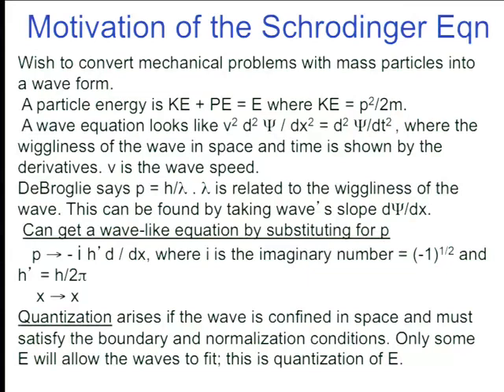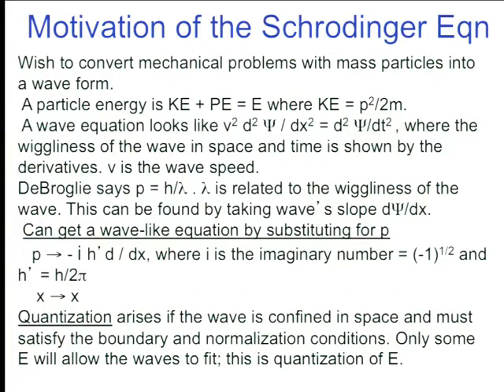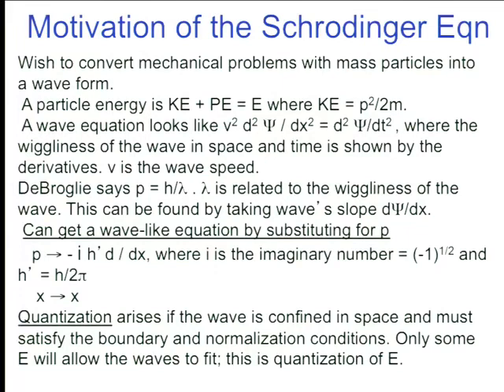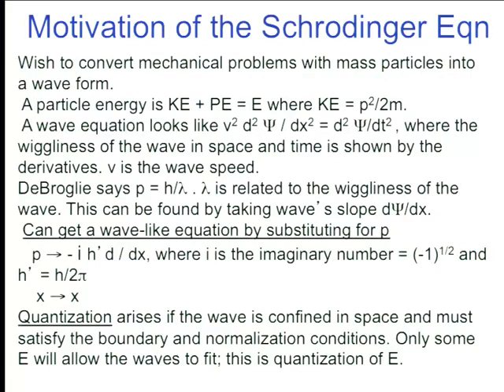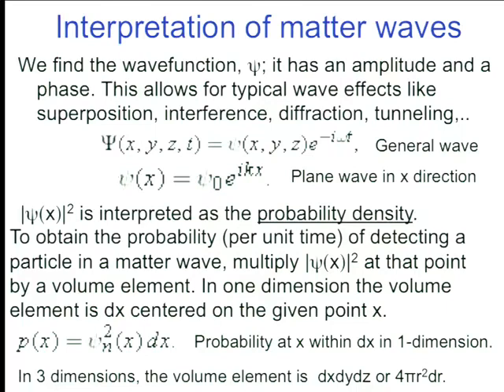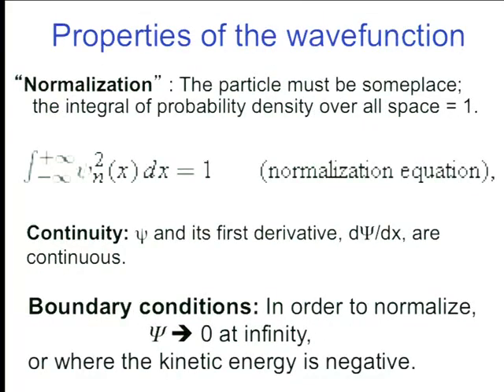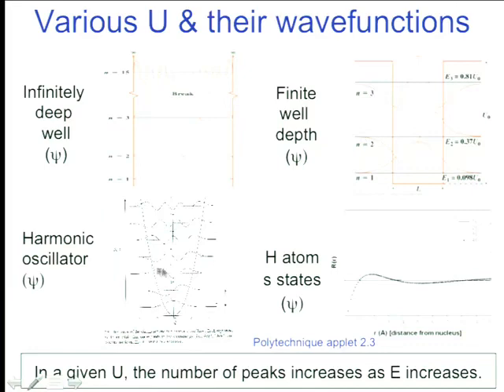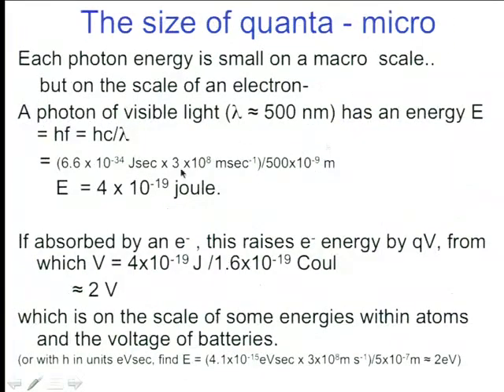2013 11 18 Physics 8B Lecture 33 Solids, Nuclear Physics001